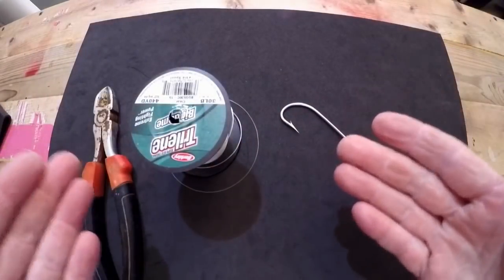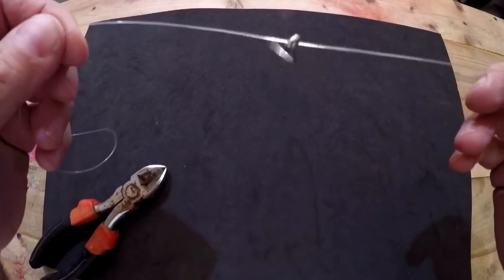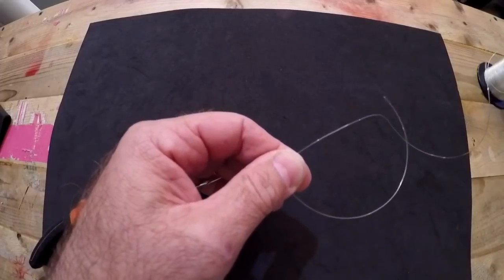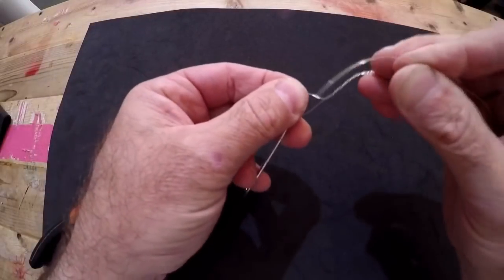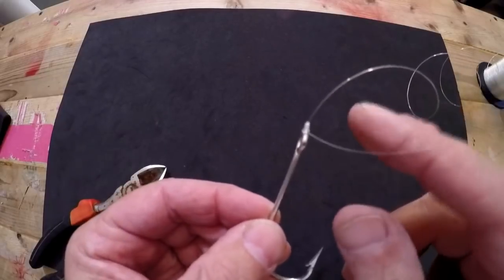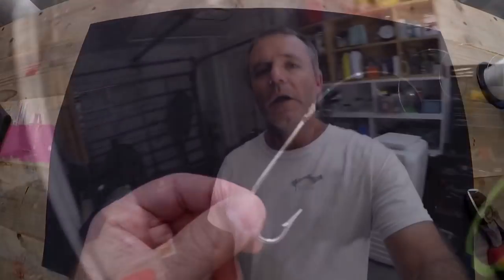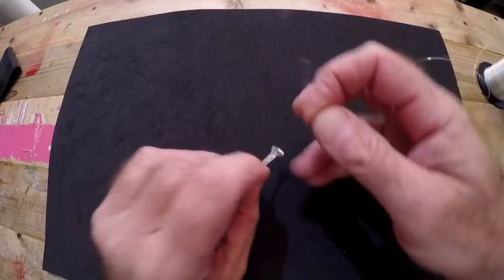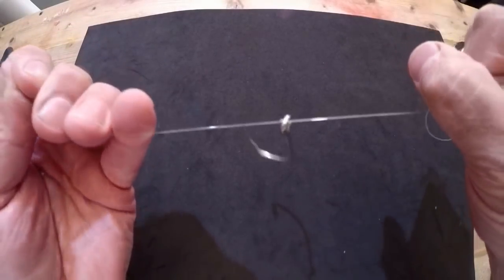Basic FISHING KNOTS | 4 ways to tie a CLINCH KNOT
In this "Tips & Trick thursday" episode I go over 4 way to tie a clinch knot, also know as the basic fishing knot.  Knowing and perfecting how to tie basic fishing knots is part of building a foundation towards becoming a well rounded angler.  Being in the know, helps prevent knot failure and increase fish catching ratio.